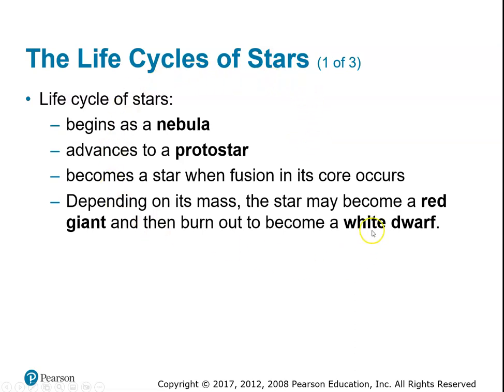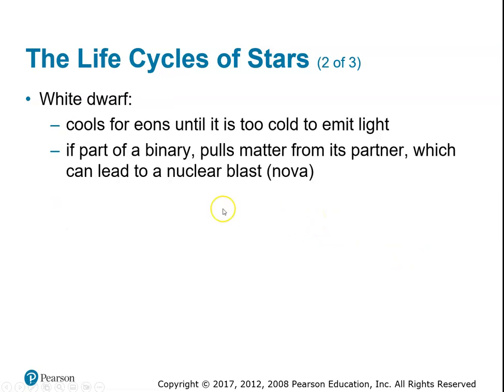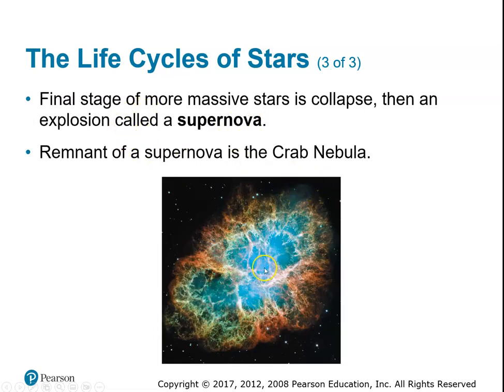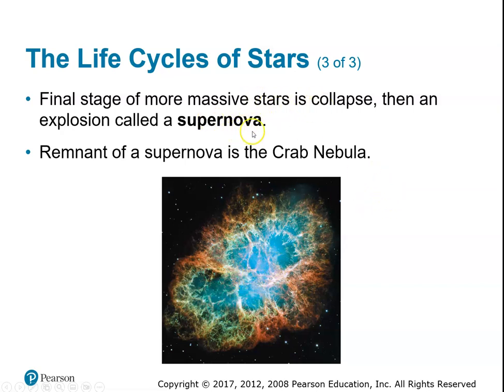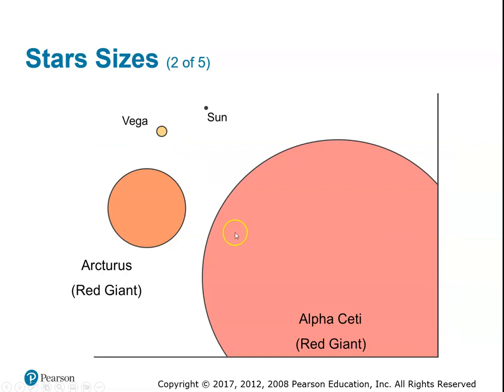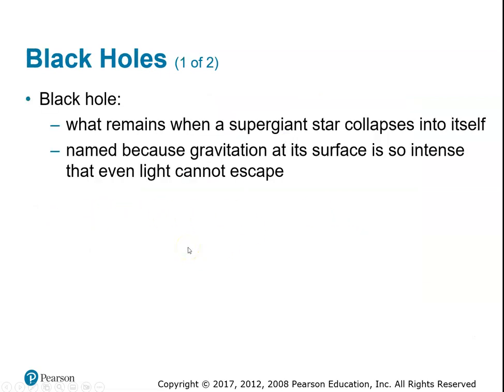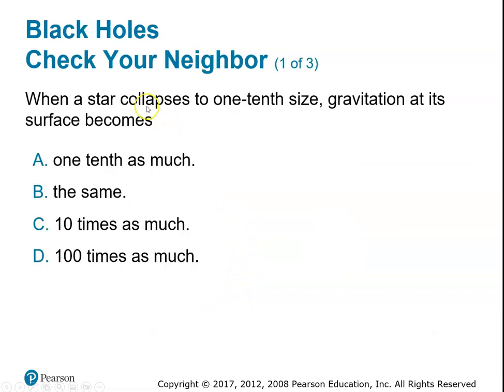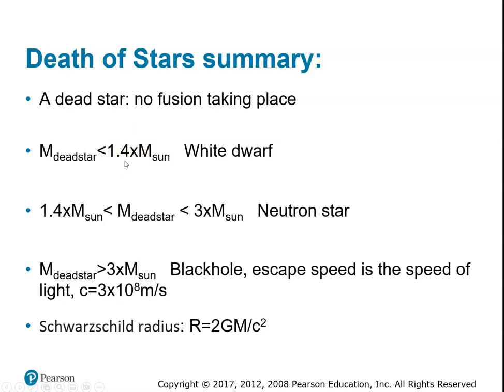Ch27 part D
Ch27
TCTC